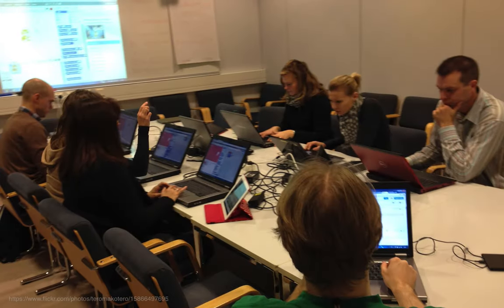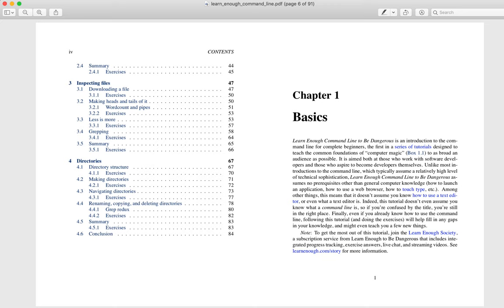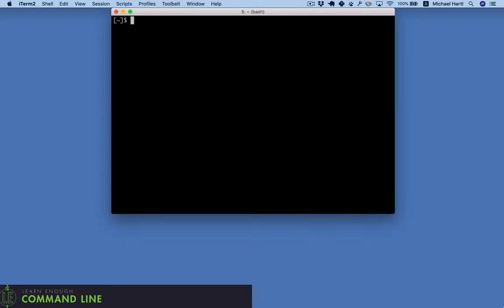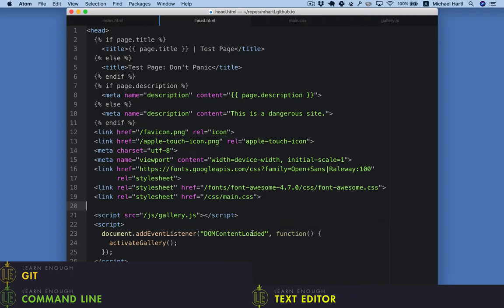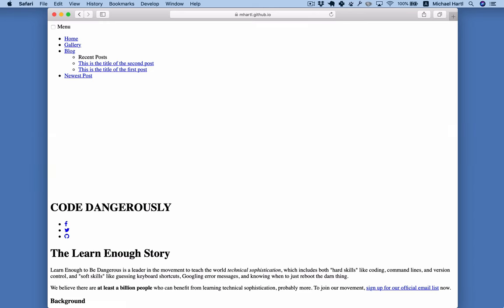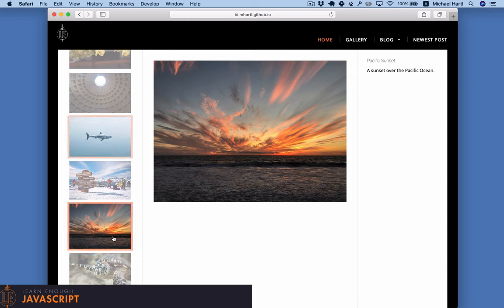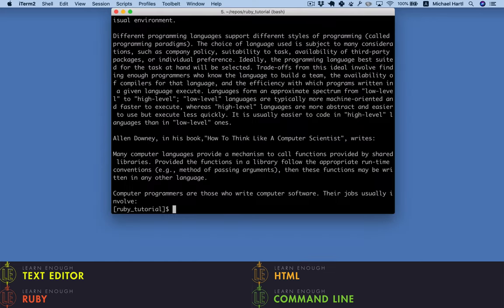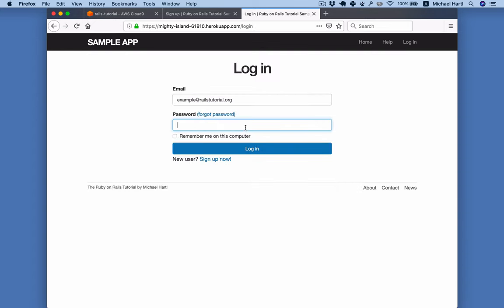Learn Enough Introduction & Overview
An overview of the Learn Enough tutorials and the Ruby on Rails Tutorial.